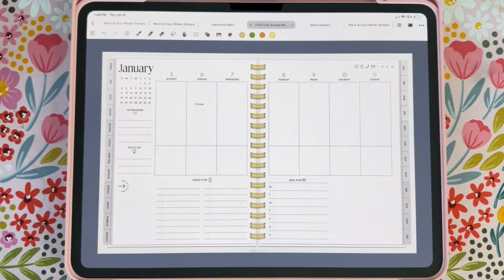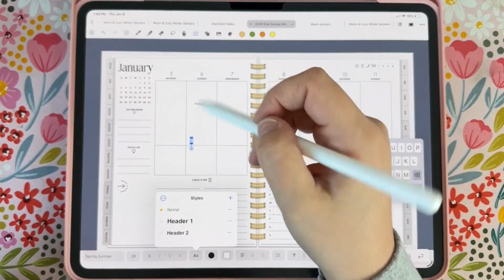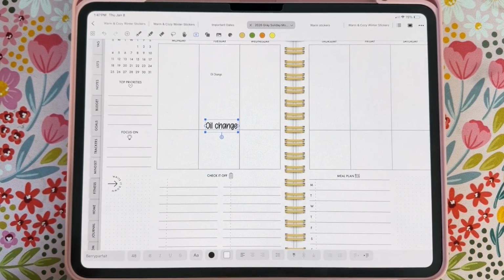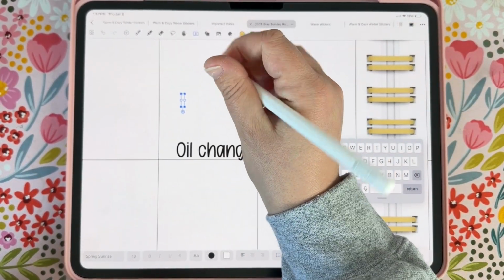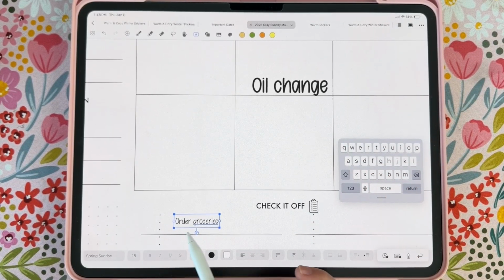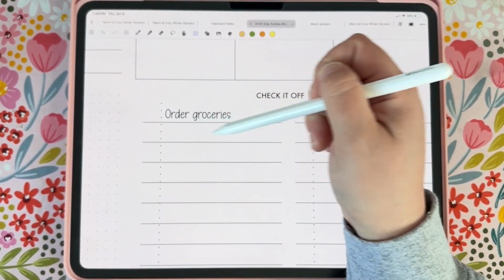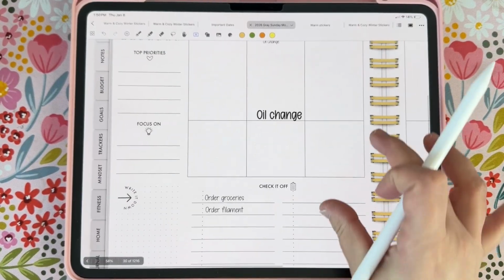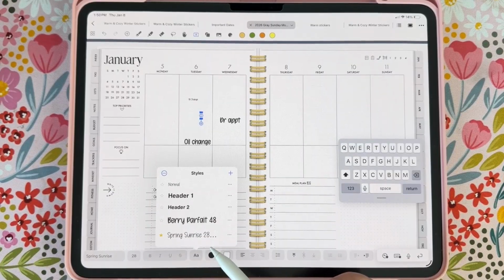How To Save Default Fonts in Noteful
How to save a default font in Noteful